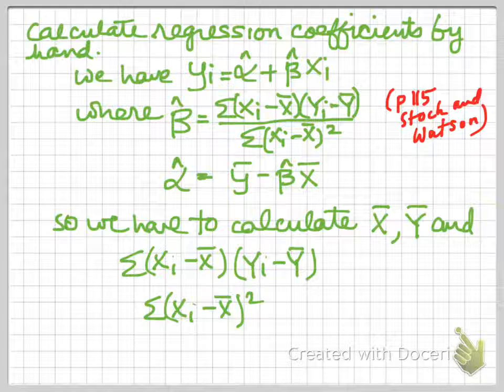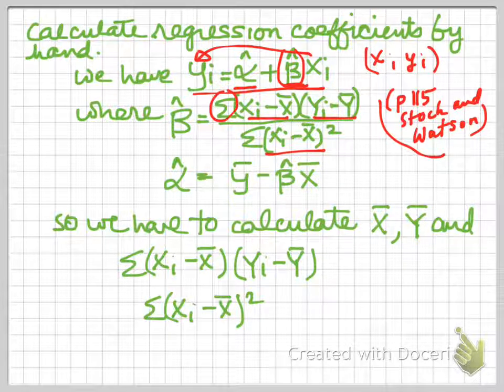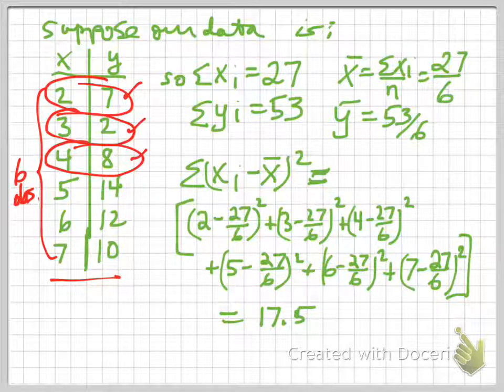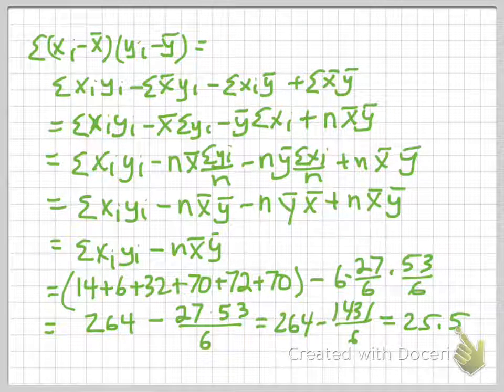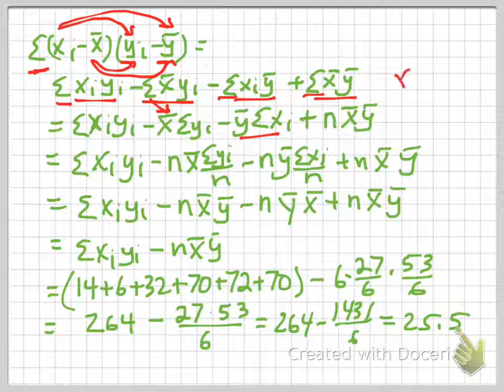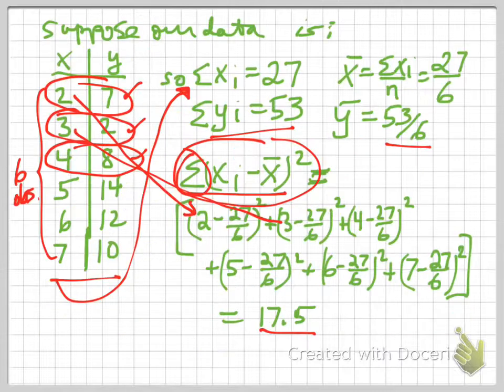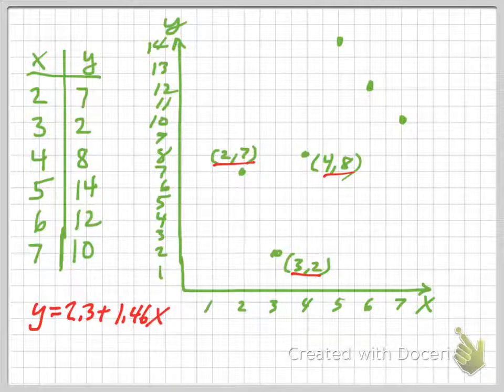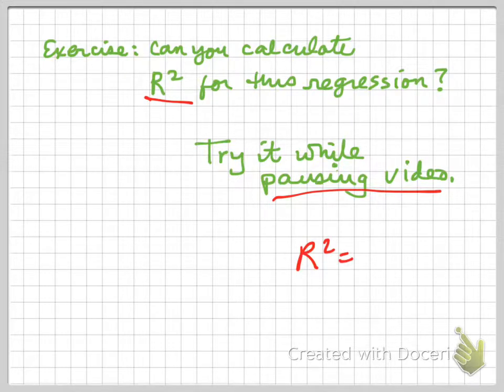Calculating OLS coefficients